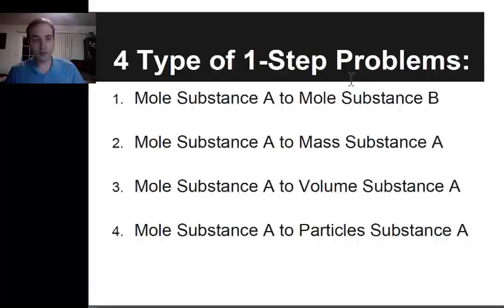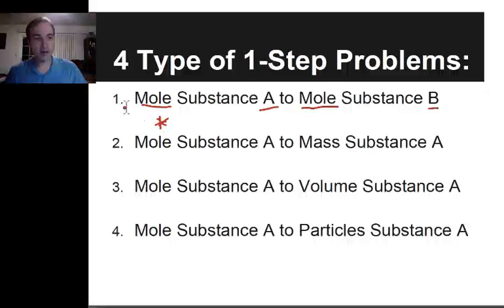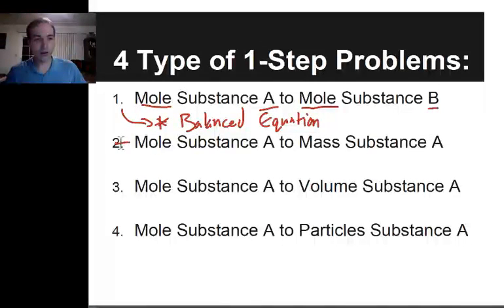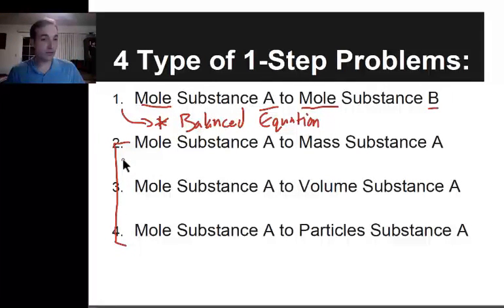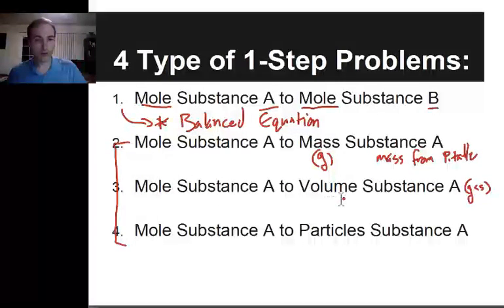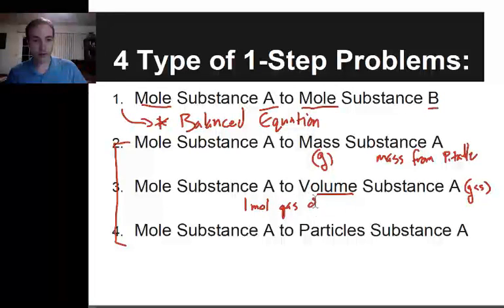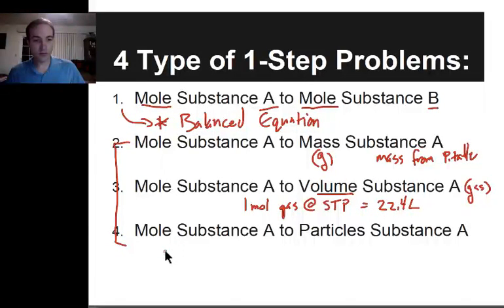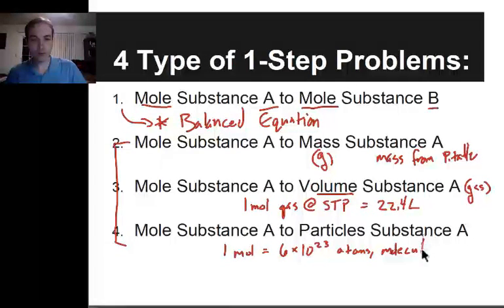Con Chem: 11-1 4 types of 1 step stoich